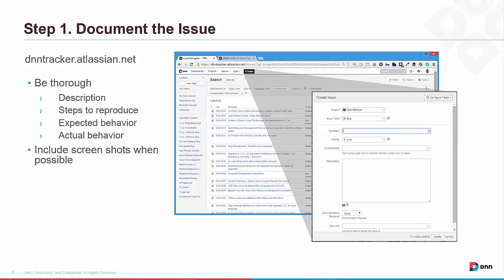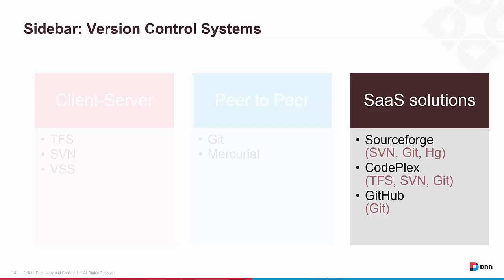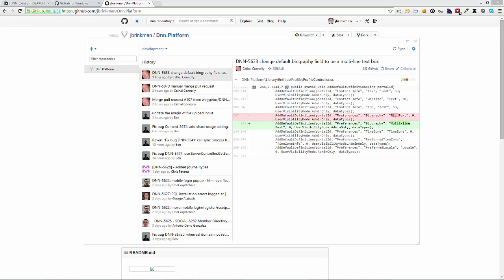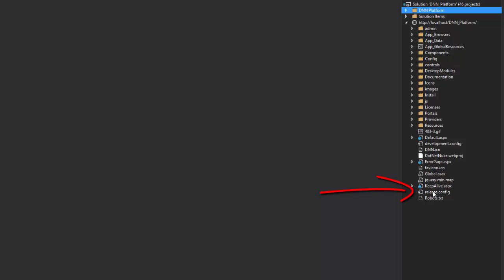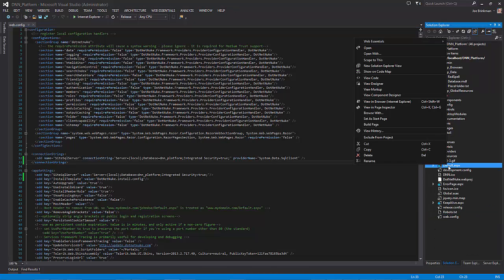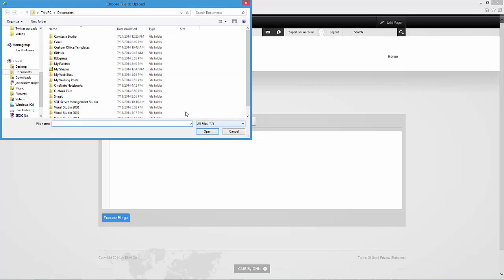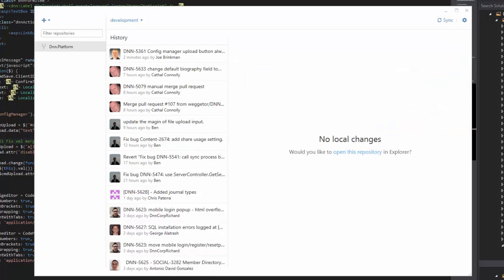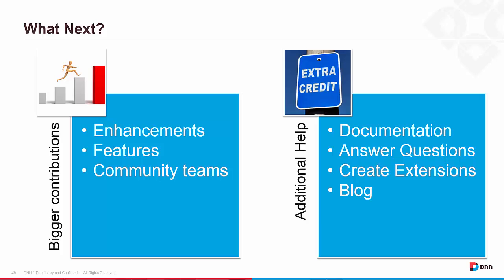Contributing to Open Source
Lots of developers would love to contribute to Open Source projects. The question many of them have is how. In this presentation, I walk through the steps needed to contribute to DNN, my favorite Open Source project.